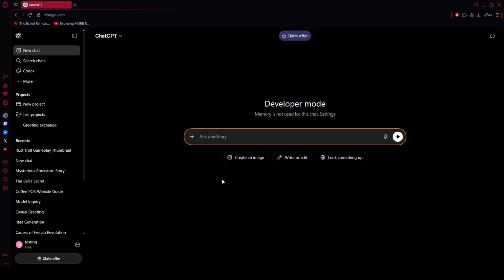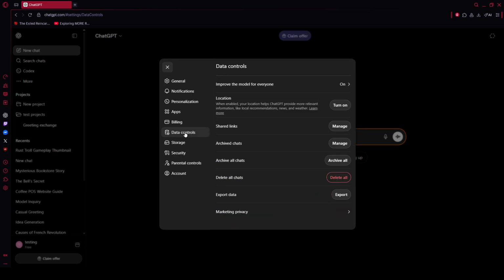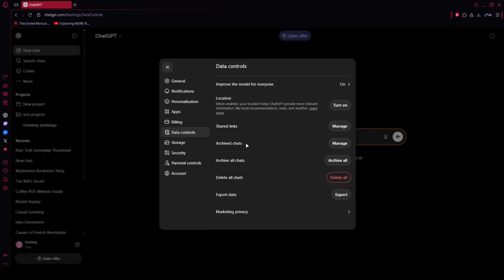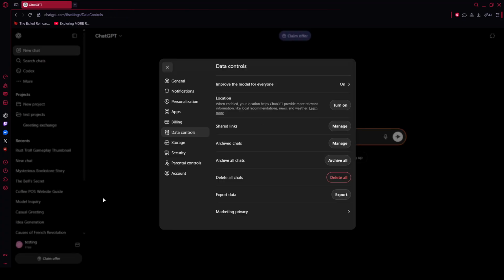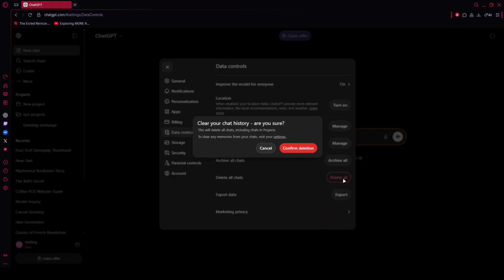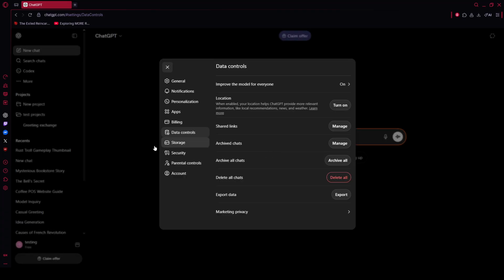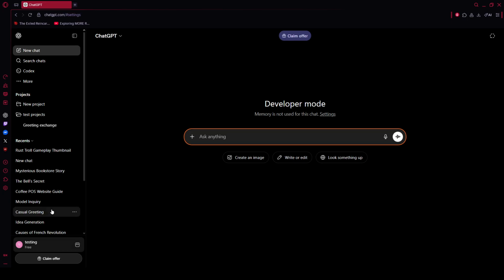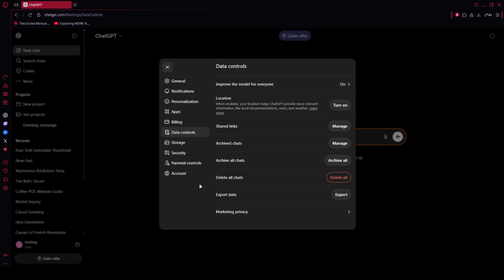How To Delete ChatGPT History [2026 Full Guide]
In today's video we cover How To Delete ChatGPT History [2026 Full Guide]